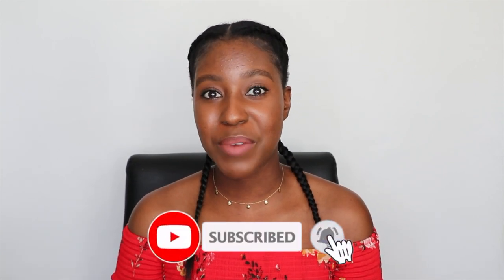I Tried Aloe Vera on My 4C Natural Hair for 14 Days [GIVEAWAY CLOSED] | Lakisha Adams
Aloe vera is such an amazing ingredient for the body, hair and skin. For the past 14 days I have been using the Organic Aloe Vera from Seven Minerals to see what it would do for my scalp and hair. Today I'm sharing those results.

Seven Minerals 99% Organic Aloe Vera has no unnecessary fragrances, alcohols, fillers, or preservatives which is music to my ears because you can trust that you're getting a concentrated, highly effective product to mix into your diys!

It comes with 12 oz of product for $25.95. You can find it on their website or on amazon!

3. Follow Seven Minerals on Instagram | @SevenMinerals
Good Luck!